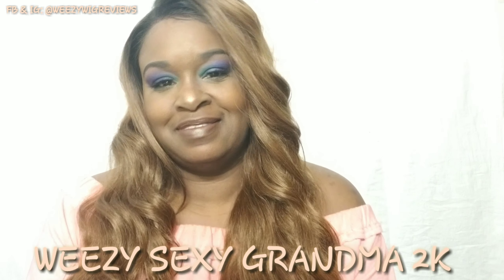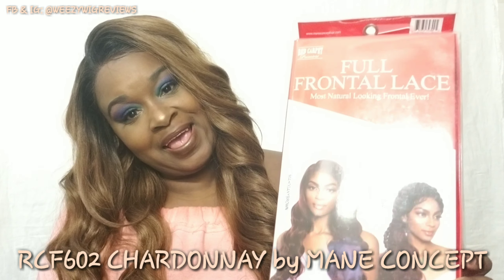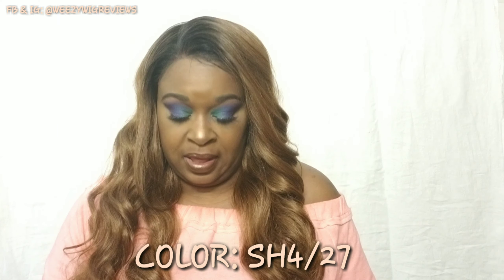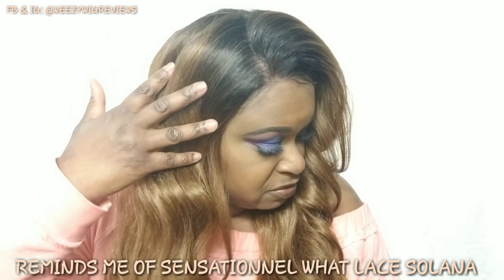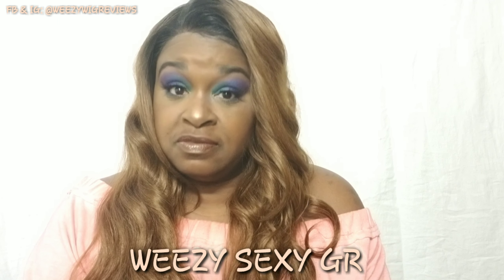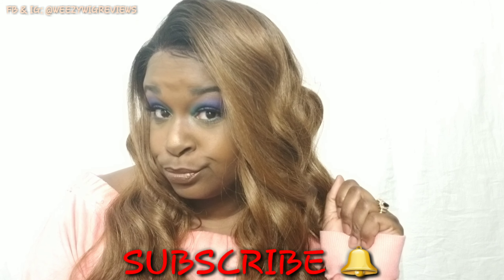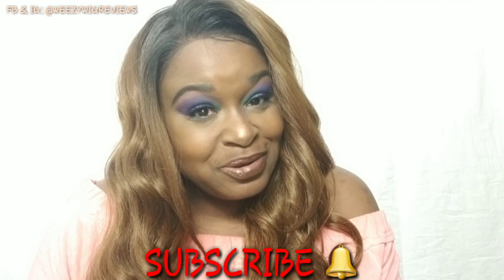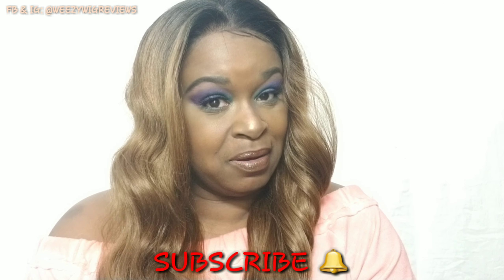CHARDONNAY! //RCF602 CHARDONNAY BY MANE CONCEPT// 13"×6" LACE FRONTAL //COLOR: SH4/27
RCF602 CHARDONNAY BY MANE CONCEPT is a beautiful 13"×6" Synthetic Lace Frontal unit with a natural hairline, hand tied lace, free parting & baby hairs! Check her out & see who did it better Mane Concept CHARDONNAY or Sensationnel What Lace Solana!
COLOR:SH4/27
You can watch all my makeup & hair reviews on YouTube. Thank you so much for your support loves! 💋
Follow me also on: